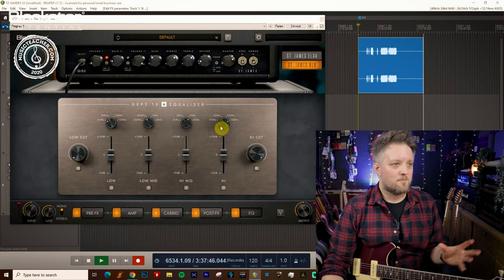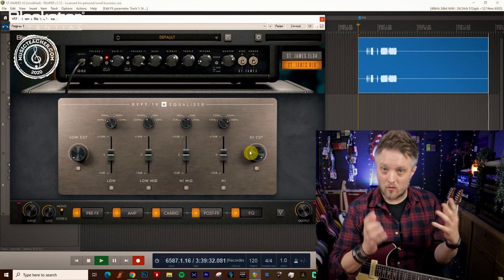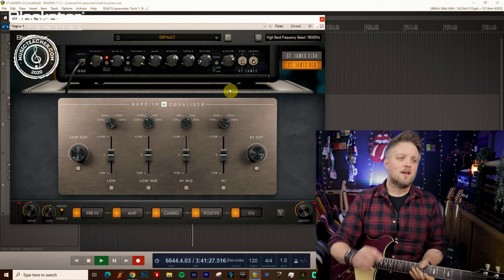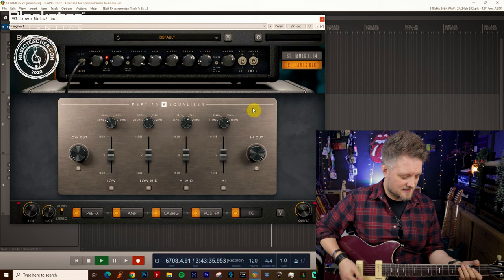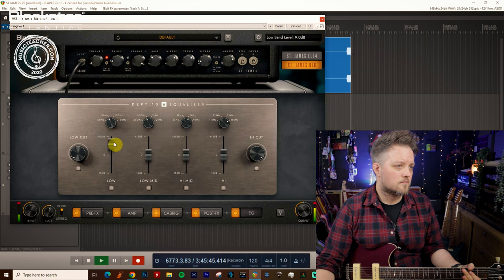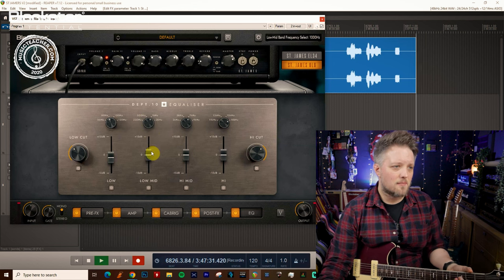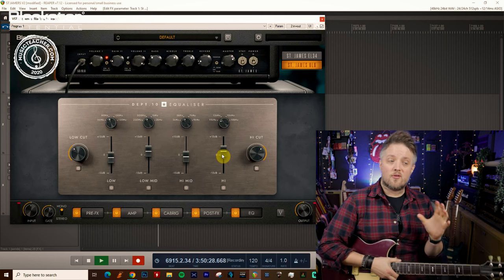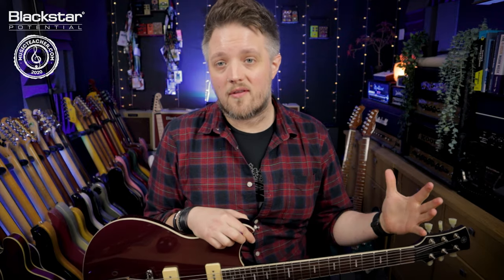How to Use the EQ Output on the St James Suite | Blackstar Potential Lessons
In this Blackstar Potential Lesson with Leigh Fuge of Musicteacher.com we'll be looking at how to use the EQ output in the St. James Plugin Suite!